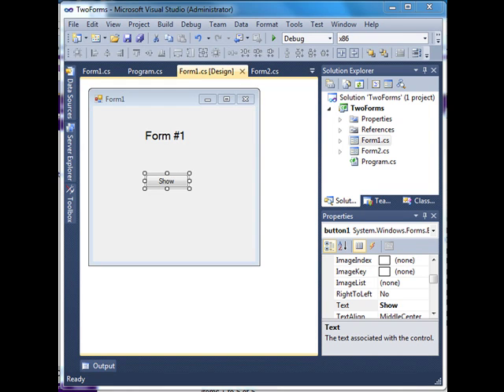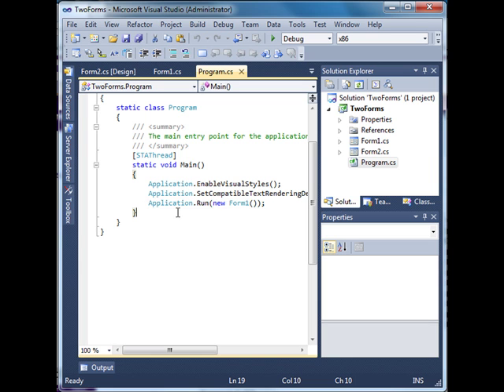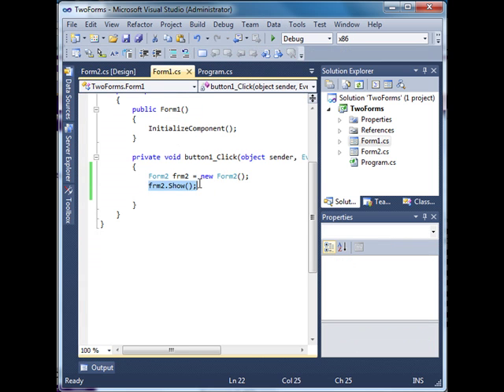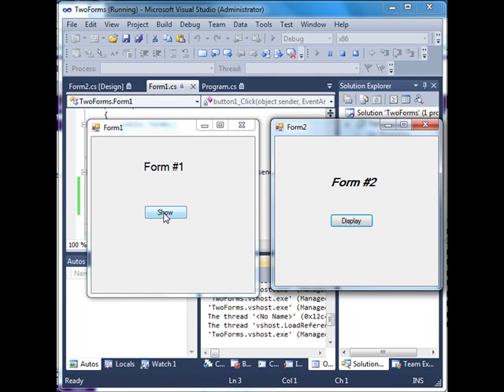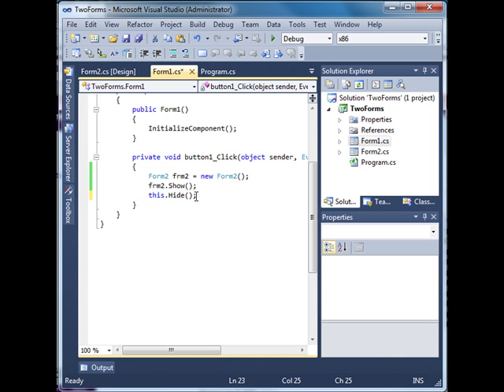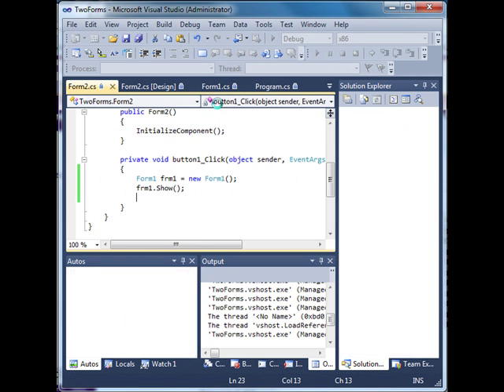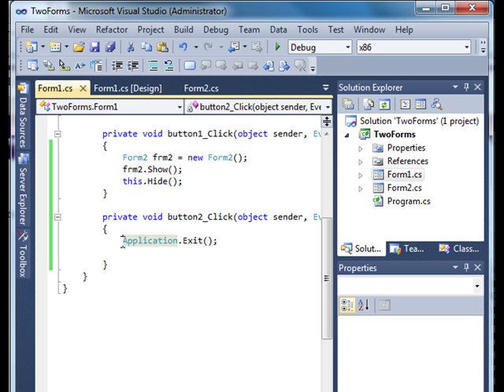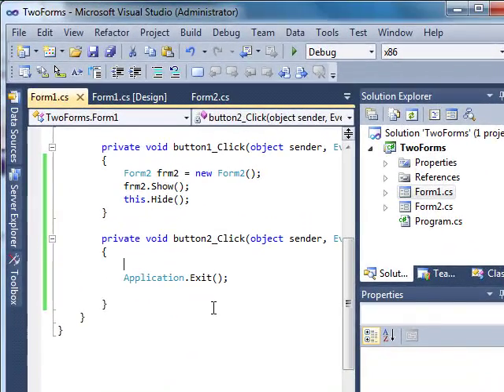Project with Multiple Forms